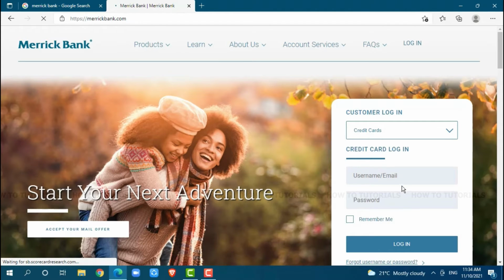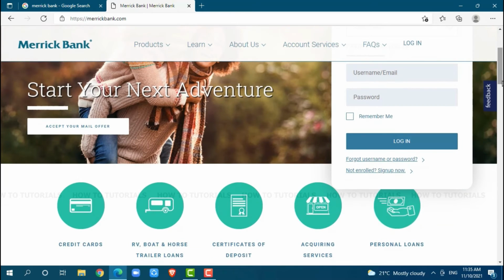How To Create Merrick Bank Online Account 2021 | Merrick Bank Online Banking Sign Up Help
"How To Create Merrick Bank Online Account 2021 | Merrick Bank Online Banking Sign Up, Register, Enroll Help | MerrickBank.com" - A Video Guide by How To Tutorials.

Merrick bank focuses on helping customers with lower credit scores.
Get a new register to the banking account of Merrick bank, this video will guide you the process to sign up for a Merrick bank.